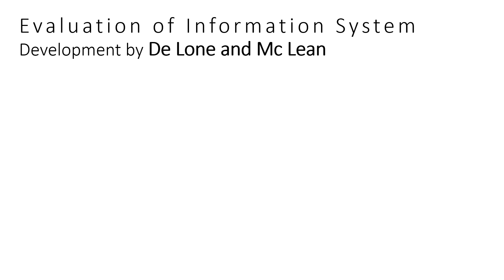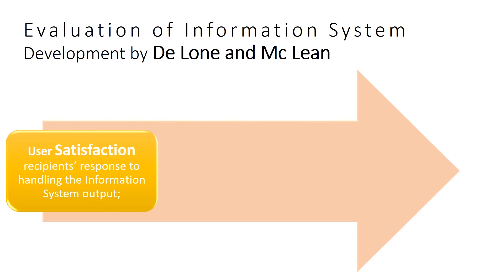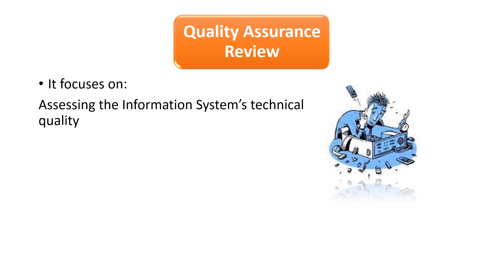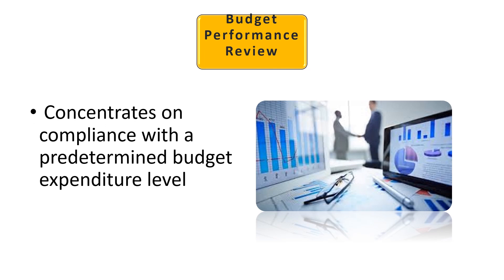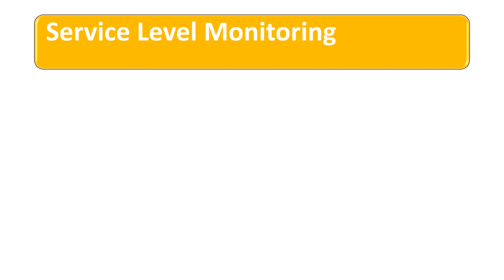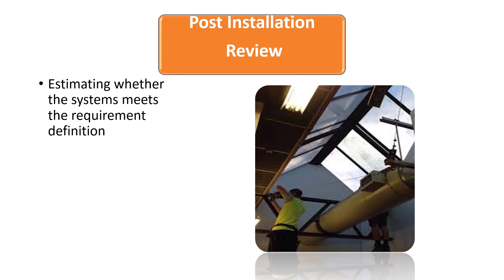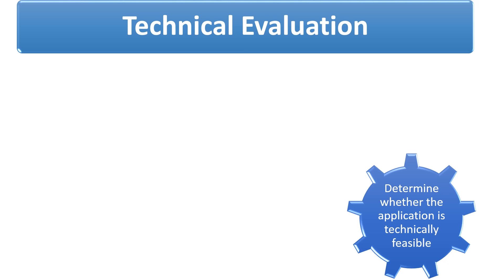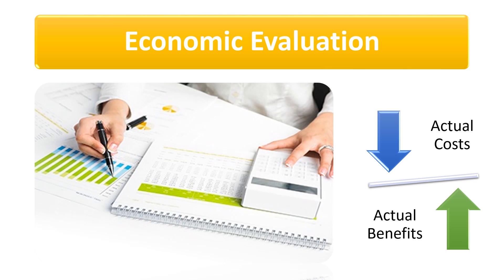Evaluation of Information System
This video describe the Evaluation of information system.